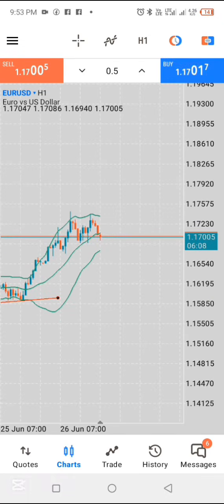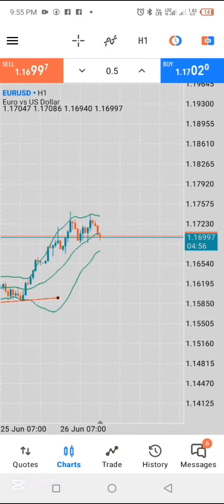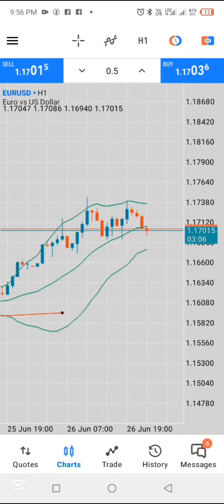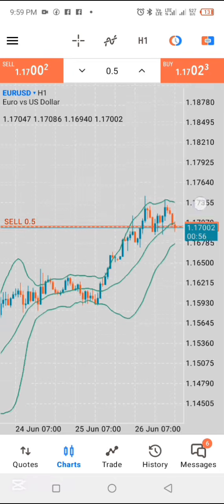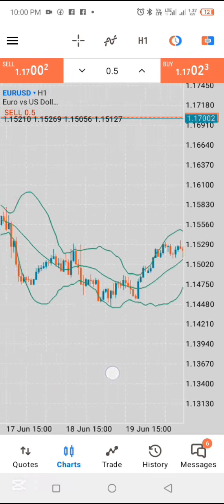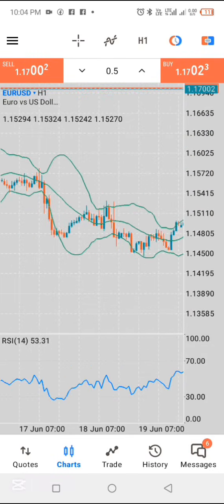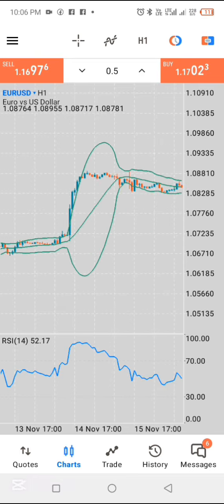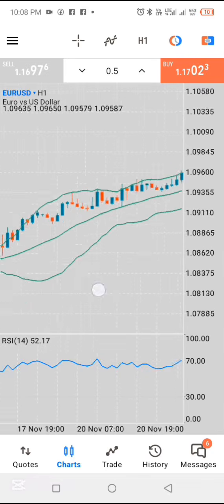The secrets of the Bollinger bands nobody ever told you.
Bollinger bands well explained, how to use it and when to use it